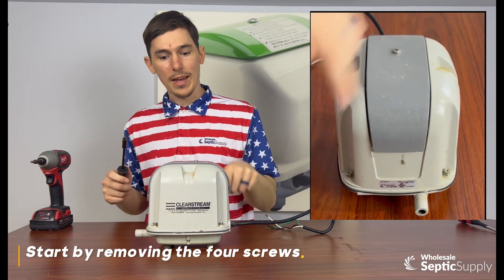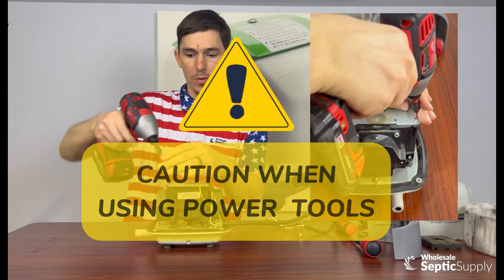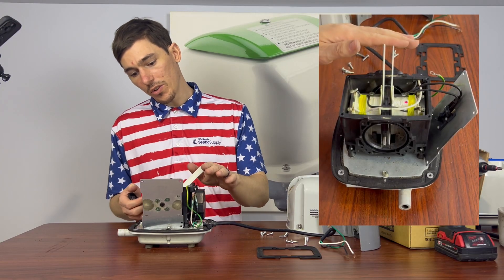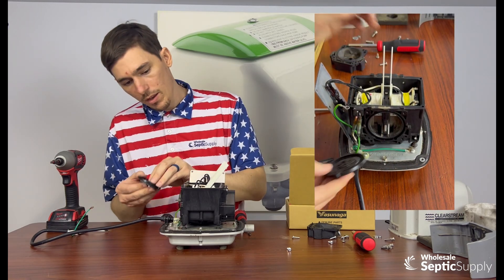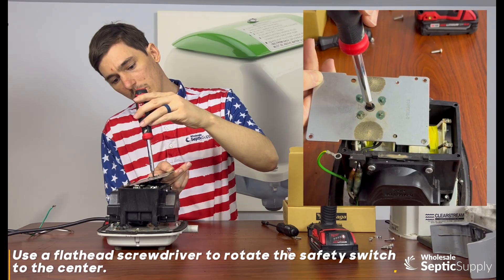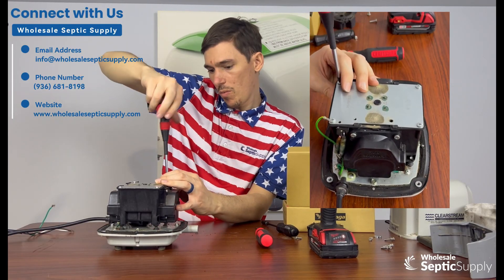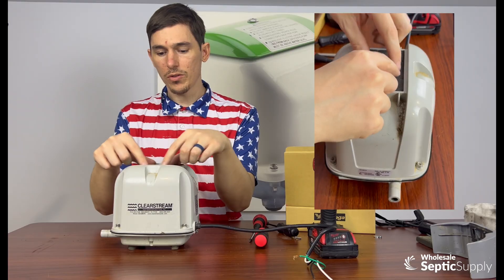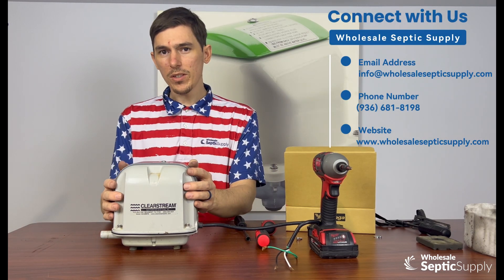Thomas AP Series Aerator Rebuild Video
This video shows the step-by-step process for rebuilding a Thomas AP Series aerator pump. It covers removing the pump cover, chamber block, applicable gaskets, and diaphragm, installing a new diaphragm, and then reassembling the unit. The video also emphasizes the importance of using shims to correctly align the magnet, which is essential for proper pump operation.
Please use link below for purchase of the rebuild kit.